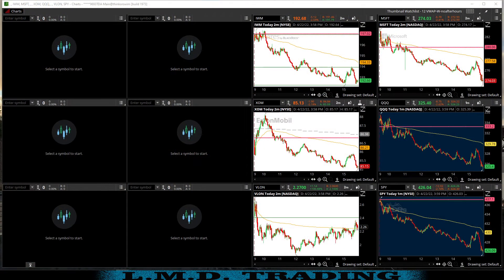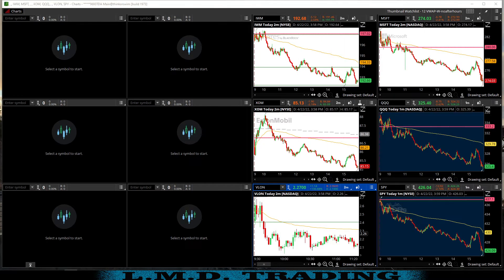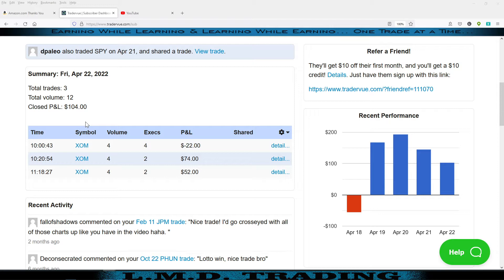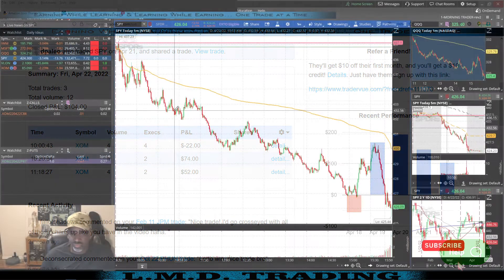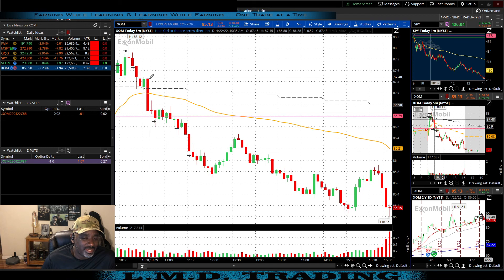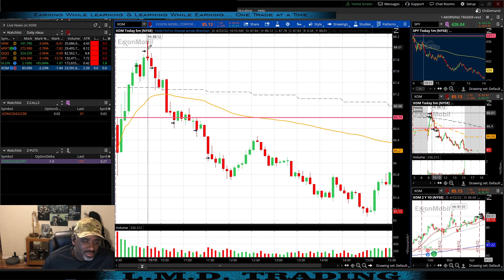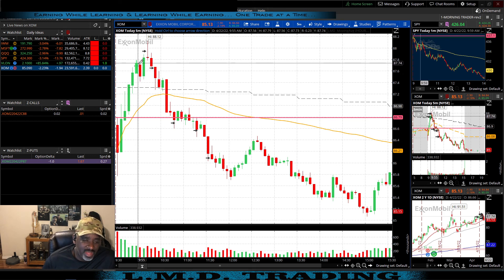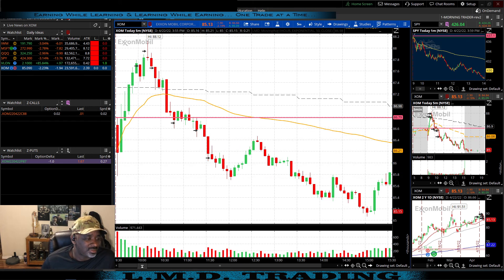MONEY LEFT ON THE TABLE... Day trading options in a small account.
0:00 Intro
0:55 Thumbnail watchlist
2:19 Tradervue
4:05 $XOM Recap